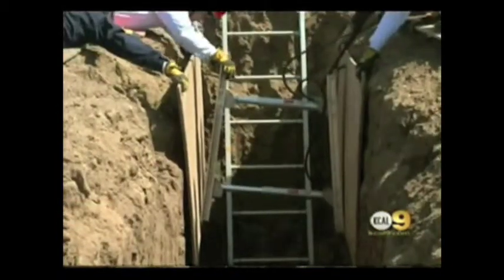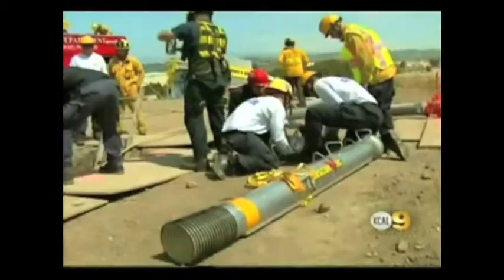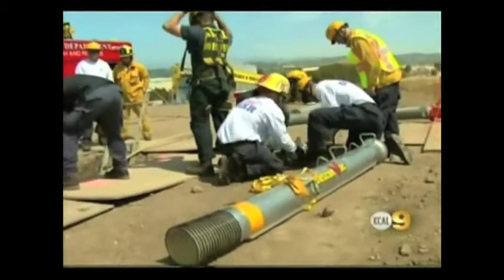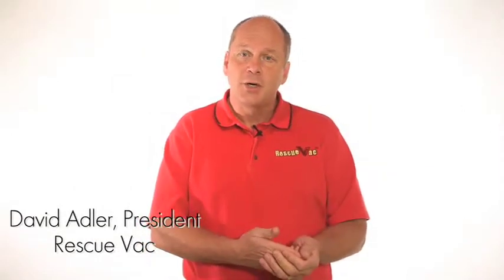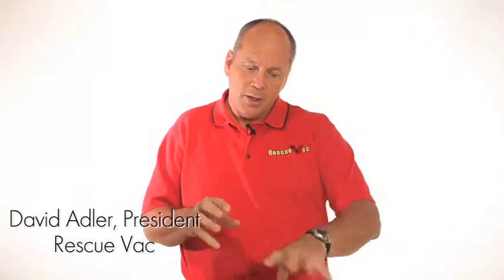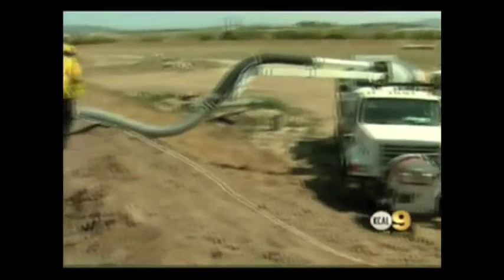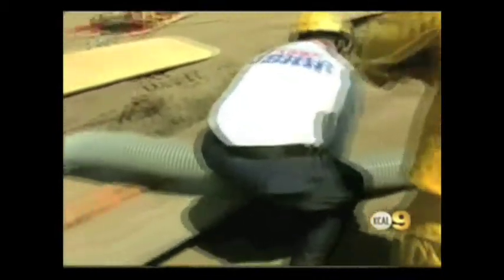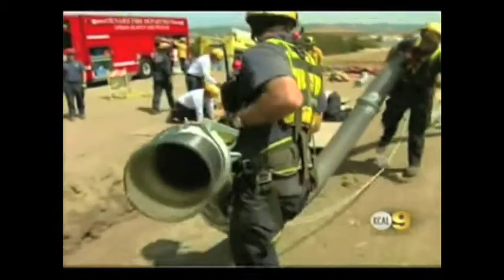15 CIA Rescue Vac h264.mov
This is a video of 2009 Chicago Innovation Awards winner Rescue Vac.